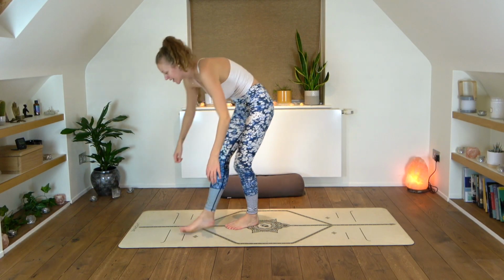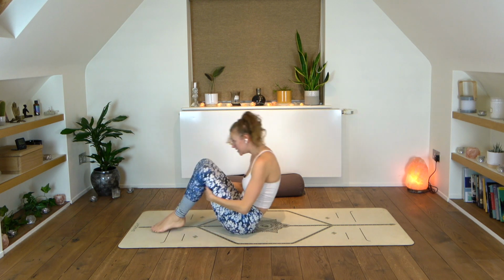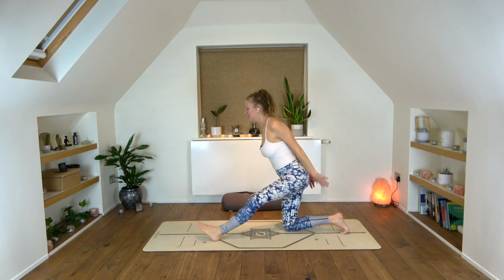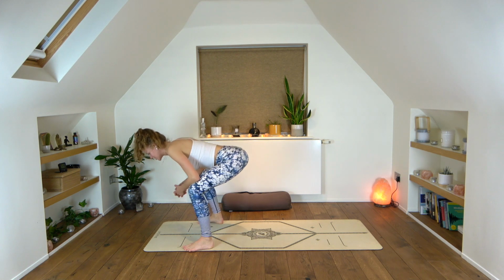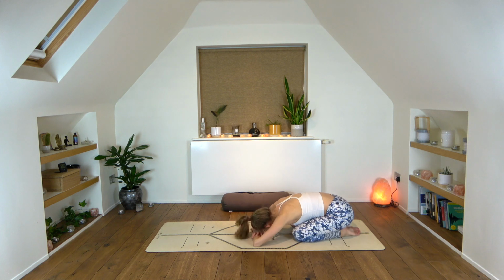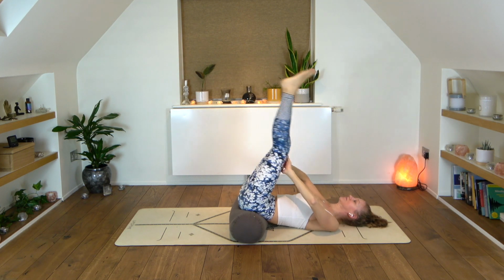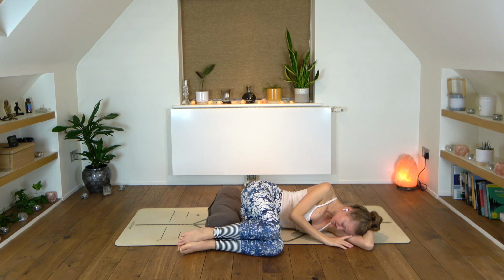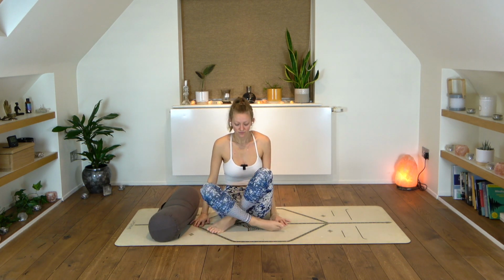Soothing Yoga Practice - 25 mins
We shall rock, wiggle, roll and move in ways that feel soothing for our individual bodies.
A practice designed for all levels and great to help release tension.